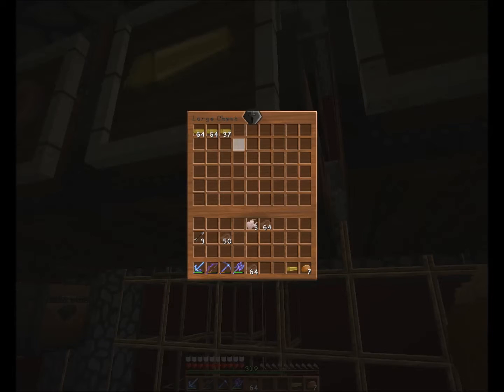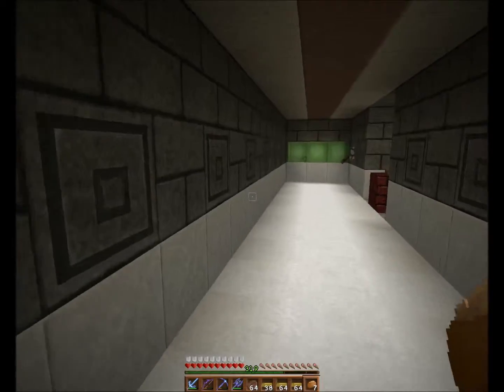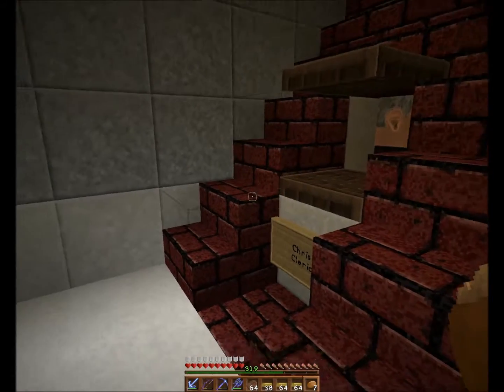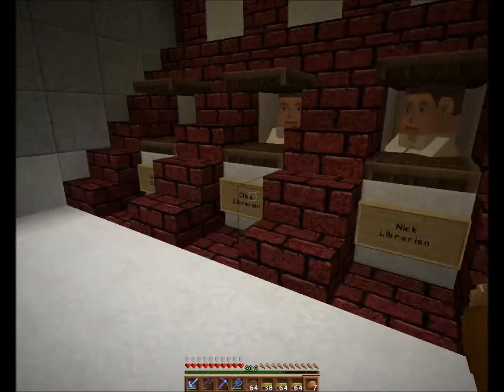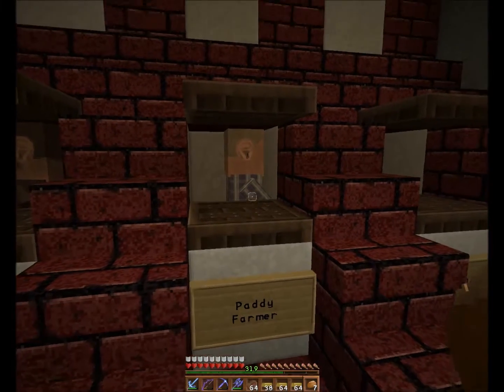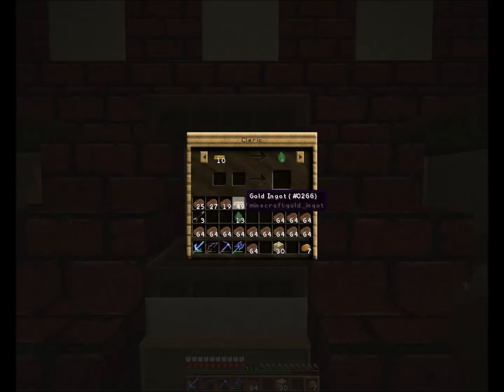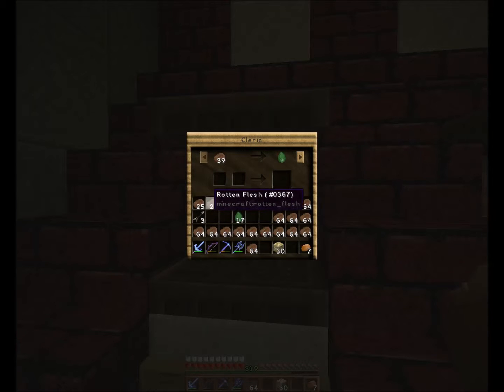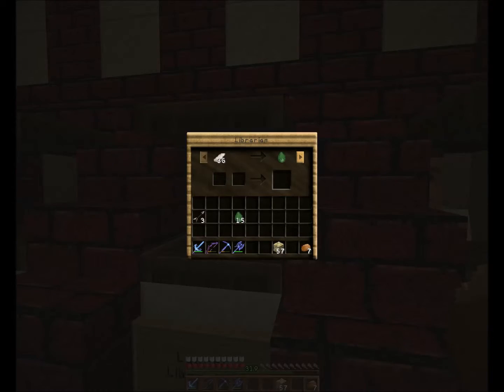Villager Trading Hall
Here is a tour of my Villager trading hall on minecraft.